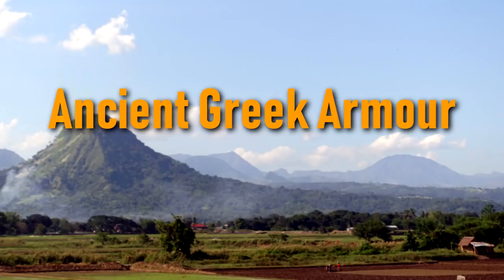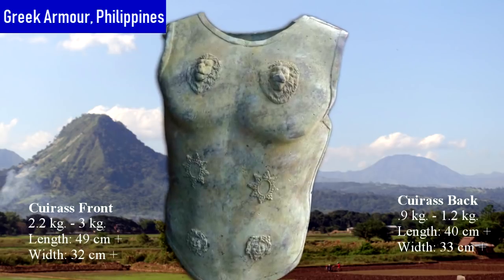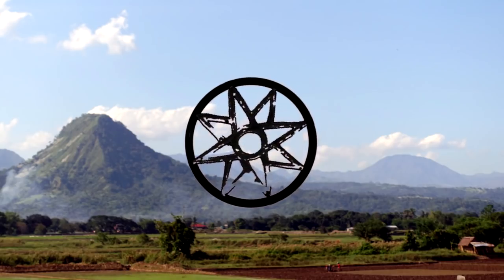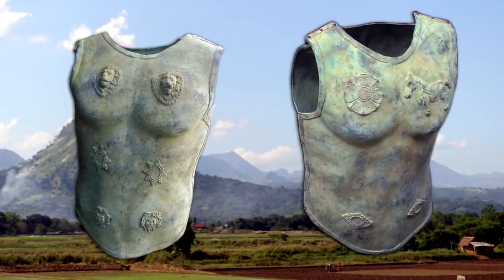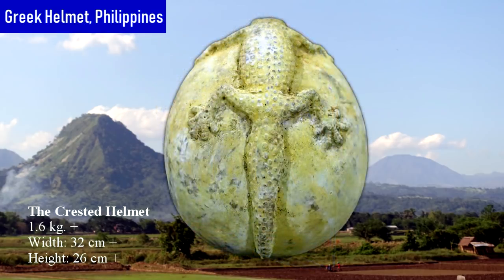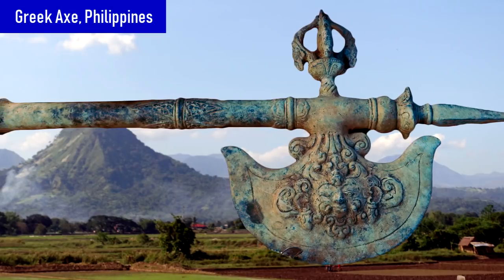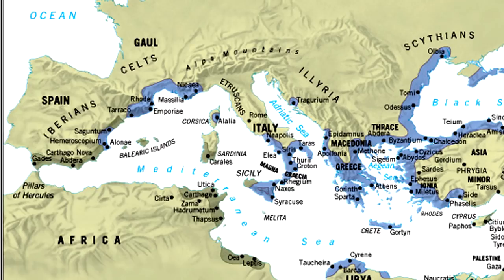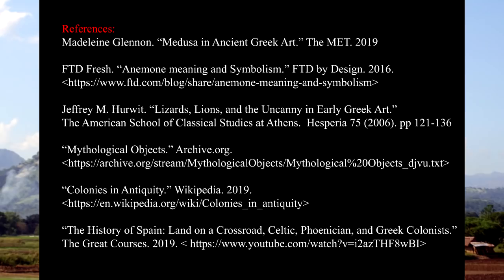Ancient Greek Armour in the Philippines?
Locals in Mindanao discovered armor in 2018 of a type they had never seen before. What could these artifacts of a distant age tell us about our history, and the peoples our ancestors encountered?